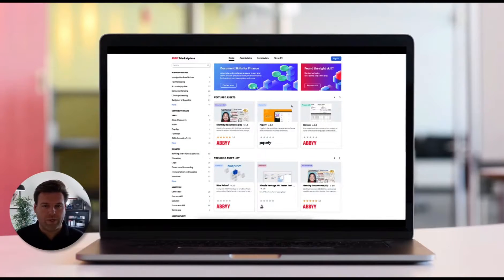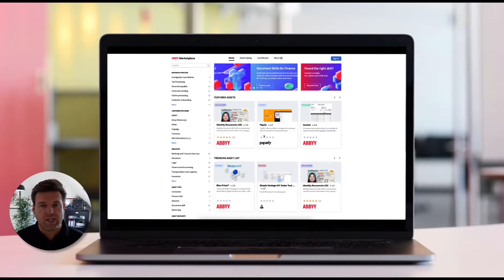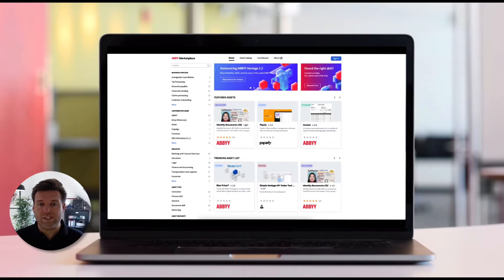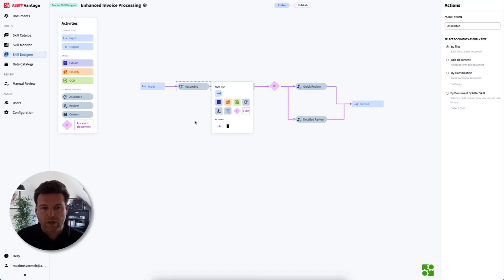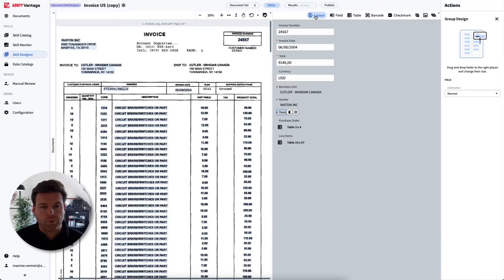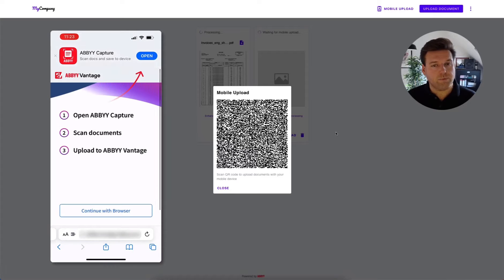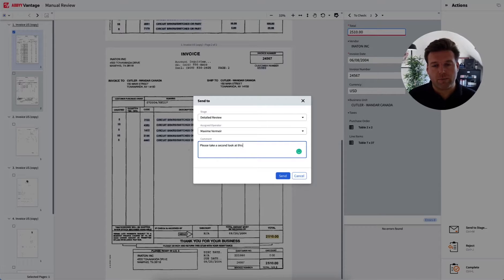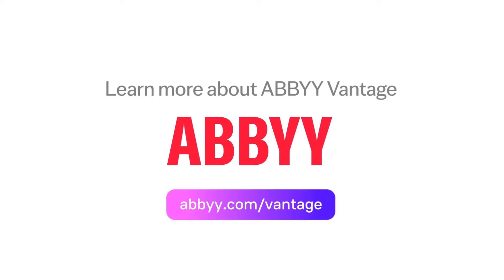Latest ABBYY Vantage 2.3 release: no-code / low-code intelligent document processing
Learn about the highlights of ABBYY Vantage 2.3:

- More efficient multi-page document processing
- Smarter data extraction from complex tables
- Better process design and management
- Improved human-in-the-loop experience
- Expanded language support and increased accuracy for handwritten text
- Dynamic mobile capture experience